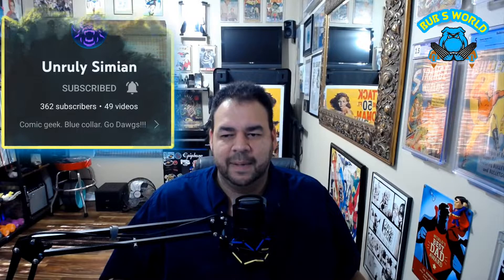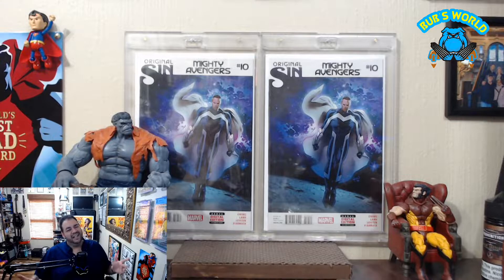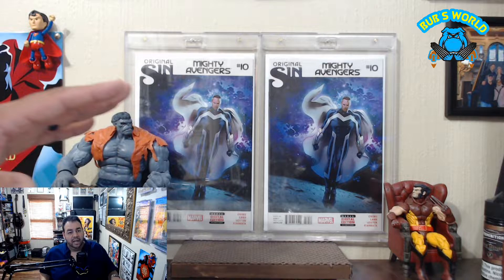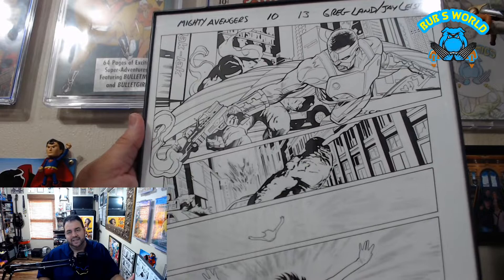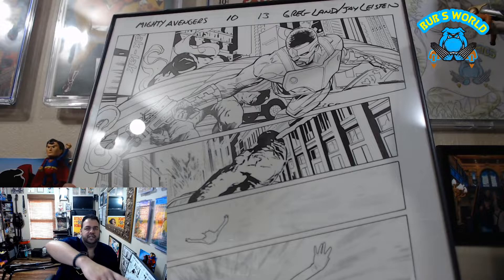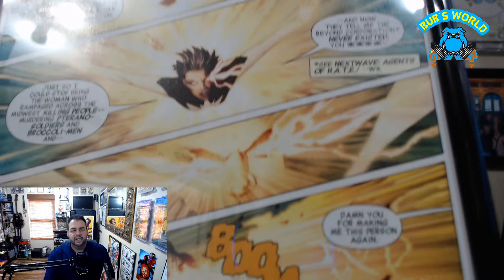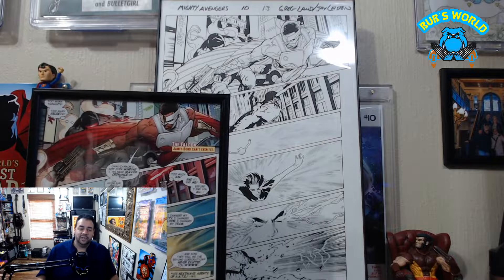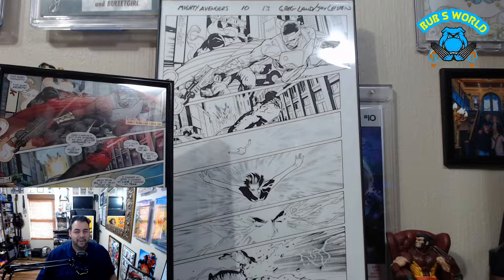Greg Land Original Comic Art AOK!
Unruly Simian has sent me an Original Art Published Comic Page by one of my favorite artists, Greg Land!